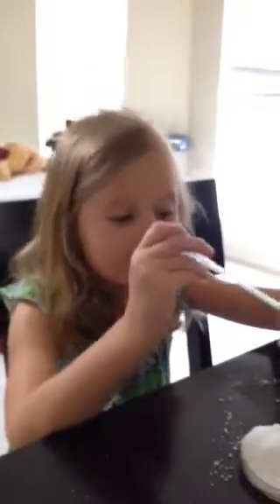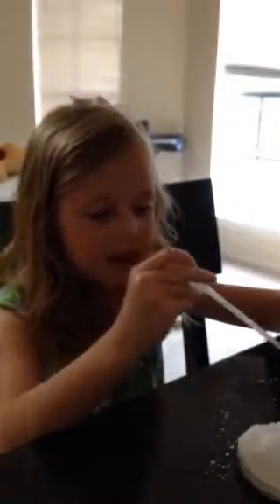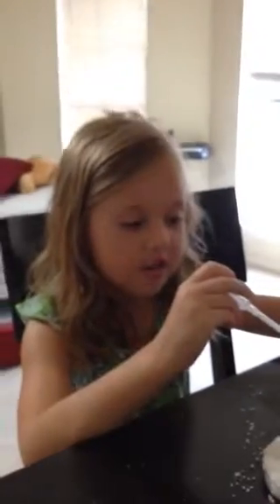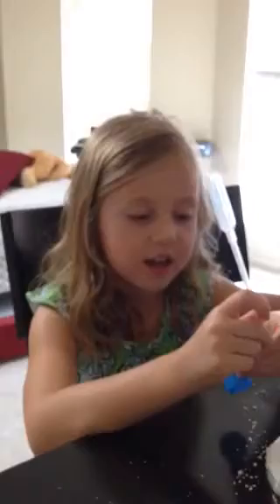Instant snow science